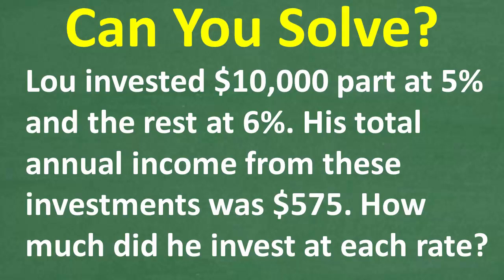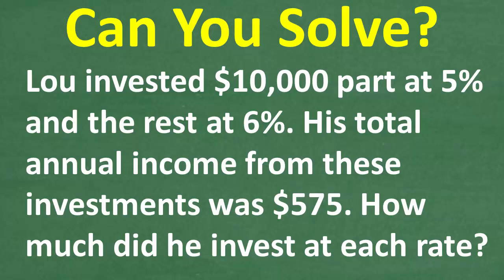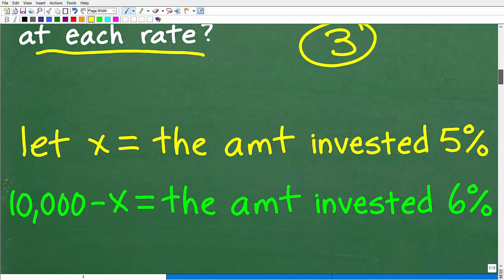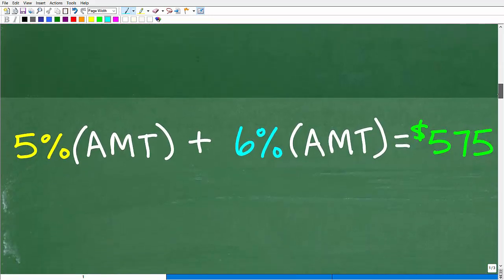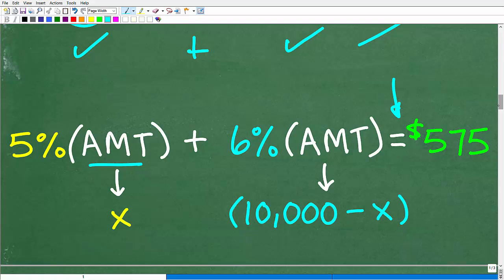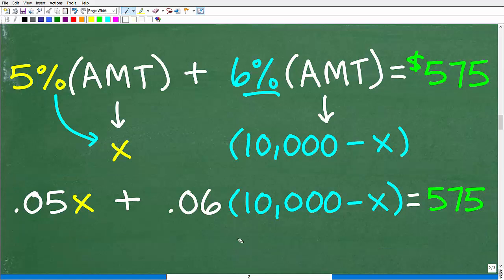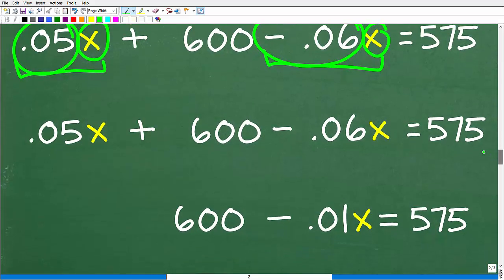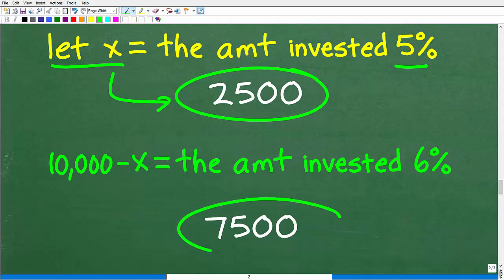Can You Do Investing Math? Figure Out How Much Money Lou Invested at 5% & 6%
Lou invested $10,000, putting part of it at 5% interest and the rest at 6% interest. His total income from these investments was $575. 🤔 Can you figure out how much he invested at each rate? This classic investment word problem is a must-know for algebra and real-world finance applications! Watch as I break it down step by step using systems of equations to find the correct answer.
📌 What You'll Learn:
✔️ How to set up and solve an investment word problem
✔️ Writing and solving systems of equations
✔️ Using substitution or elimination to find the answer
✔️ Common mistakes to avoid in finance-related math problems

• HOMESCHOOL MATH
• COLLEGE MATH